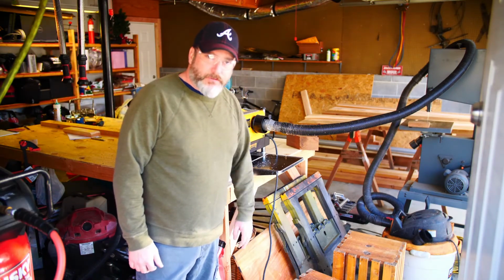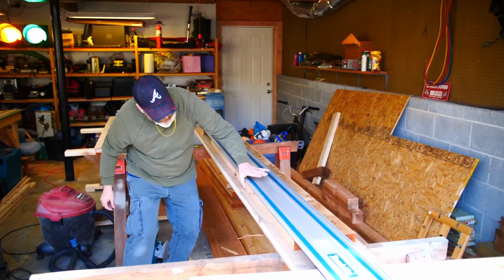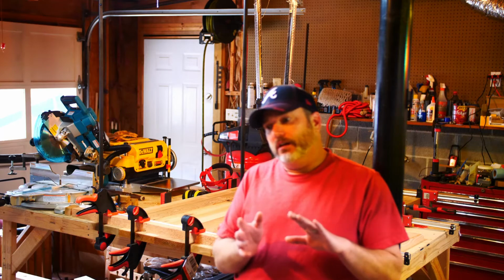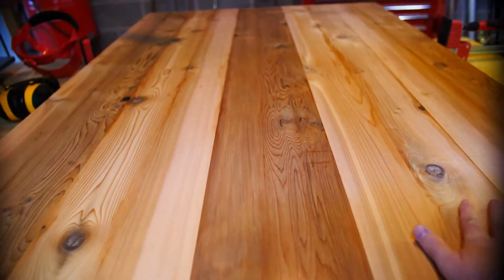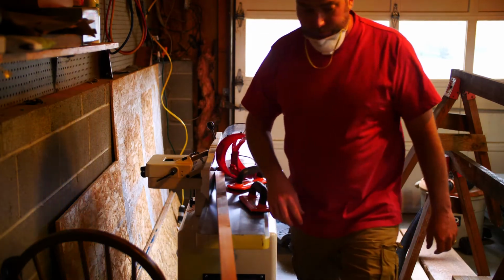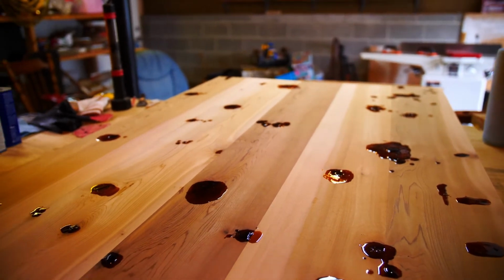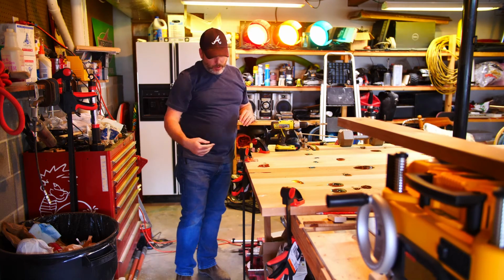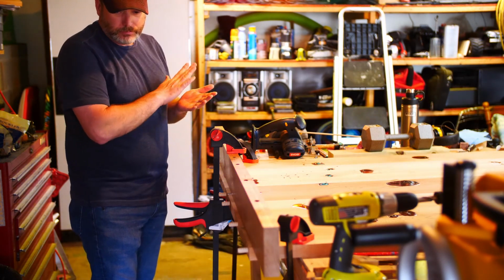How to Build A Farm Table Vol 3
In part 3 I work on the top glue up, bread board ends and start to chamfer the top with a router. There will be a short follow up video of the finished table. We started moving to our new house during the end of this build and I will explain in vol 4 finale.